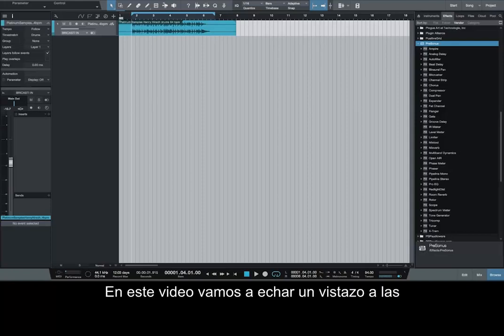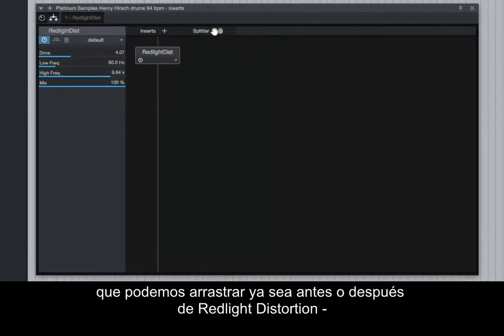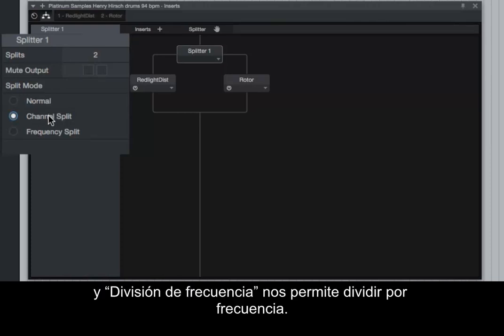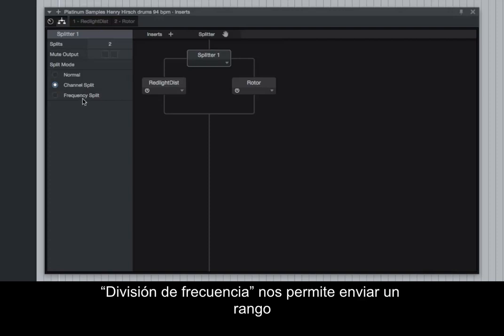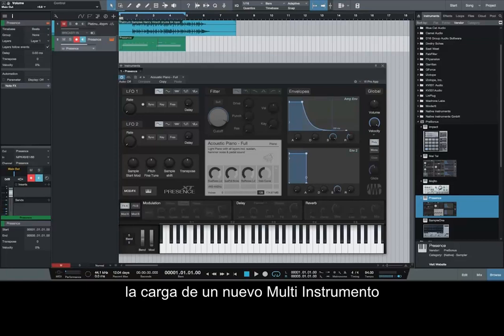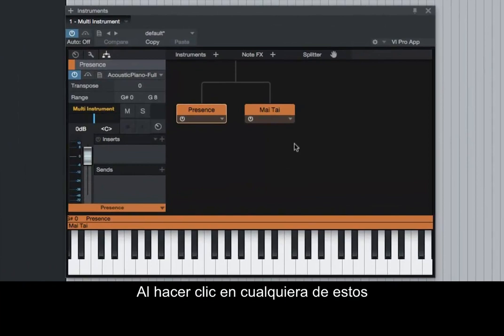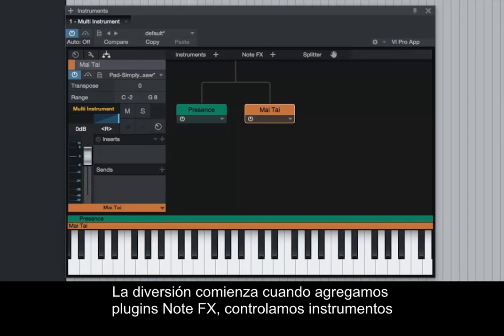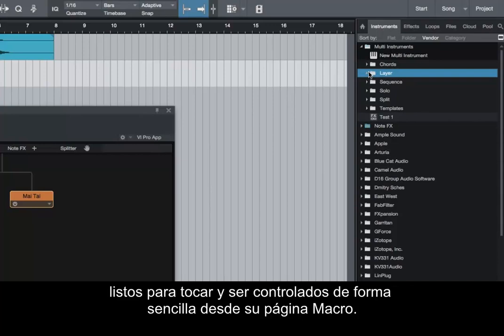PreSonus Studio One 3 - Splitter y Multi instrumento - subt español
Cadenas de FX extendidas
Studio One 3 Professional presenta las cadenas FX extendidas, una rápida, poderosa, y elegante forma de agregar nuevas dimensiones a su paleta sonora. Con las cadenas FX extendidas, usted puede enrutar efectos de audio en serie, en paralelo, por canal, o por bandas de frecuencias, todo por medio de arrastrar y soltar. Redescubra su colección de plugins a medida que transforma cualquier efecto a multibanda o los más precisos, banda angosta. Combine diferentes efectos en las nuevas formas para explorar territorios desconocidos.

Aprenda cuán fácil es crear nuevos sonidos.

Multi Instrumentos
No mucho tiempo después de crear las cadenas FX extendidas, alguien en la oficina hizo la pregunta... “Hey, qué pasaría si hiciéramos esto a los instrumentos?”   Qué podría pasar?  Sonidos ricos, adictivos, multilcapas.  Esto es lo que pasó.

Multi Instrumentos, tal como su nombre lo indica, le permiten apilar múltiples sintetizadores e instrumentos (como capas o división de notas) en una sola pista de instrumento y grabarlos, editarlos y reproducirlos como un solo instrumento. Esto abre un nuevo y amplio rango de posibilidades para producción creativa y diseño de sonido.

Basta de duplicar pistas de instrumentos y comience a utilizar Multi Instrumentos.